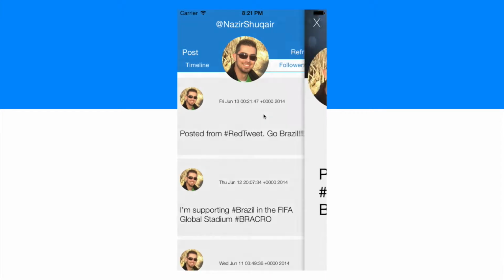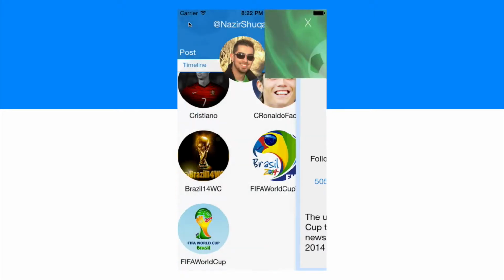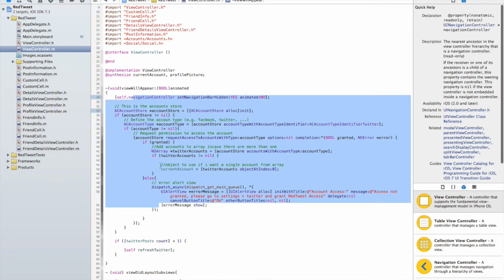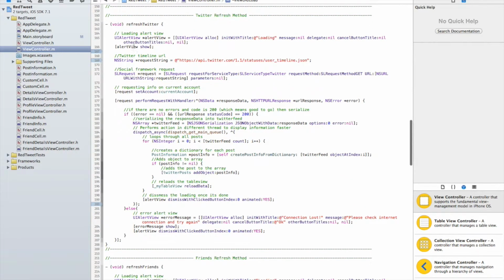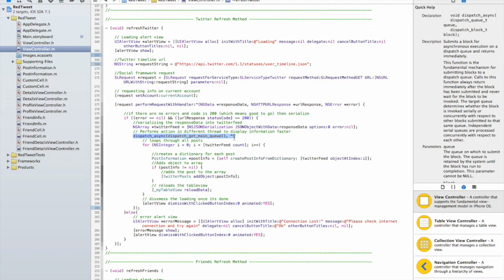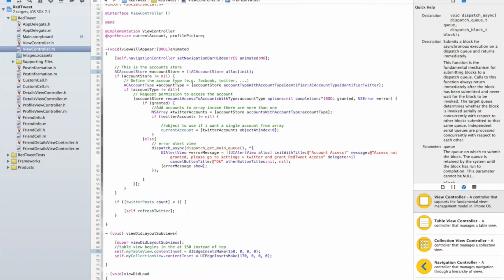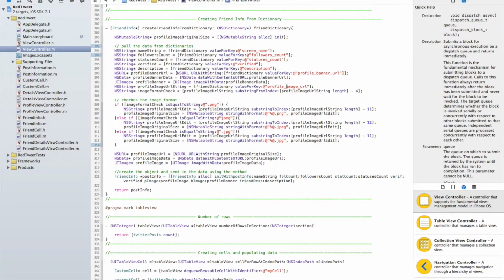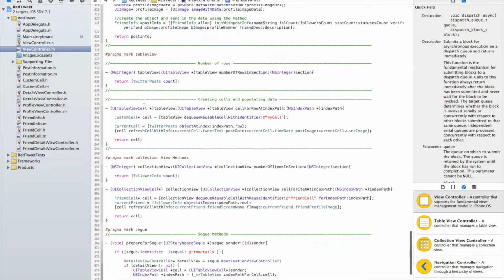MDF II - Project 2 Review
This video is about MDF II - Project 2 Review